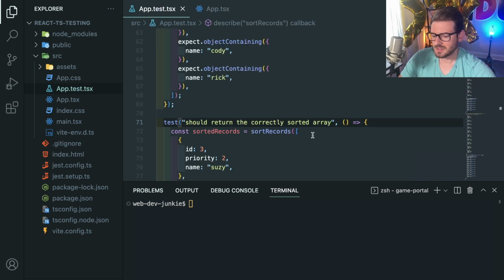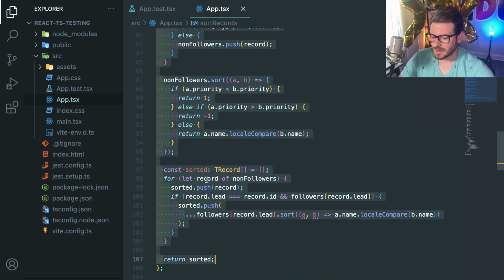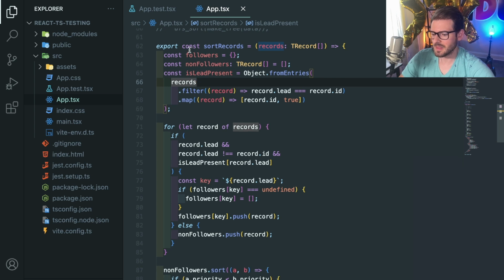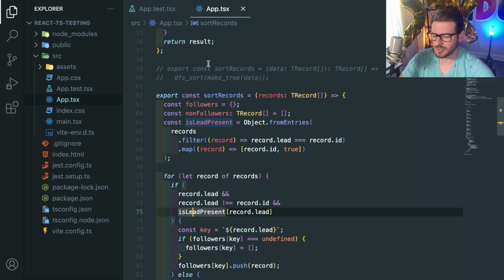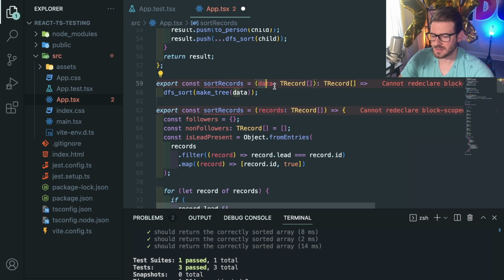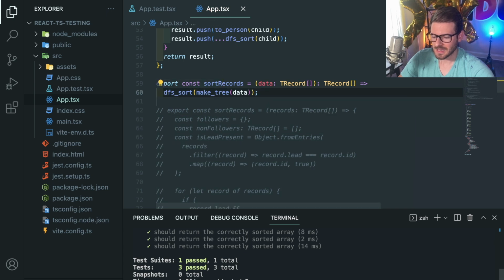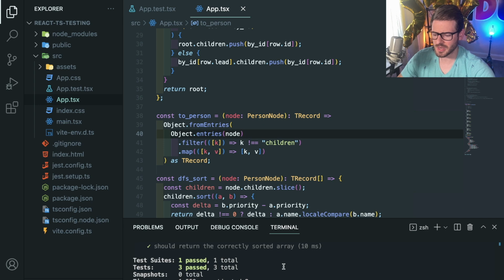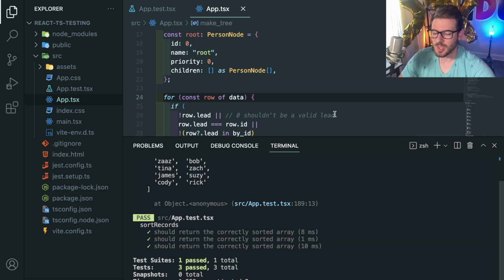Unit tests are not stupid, here is another argument for using them